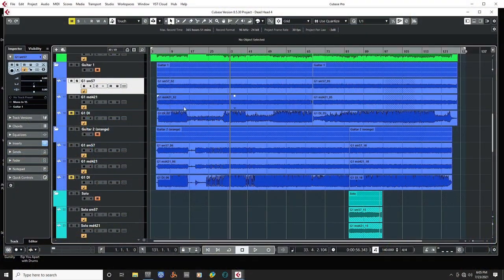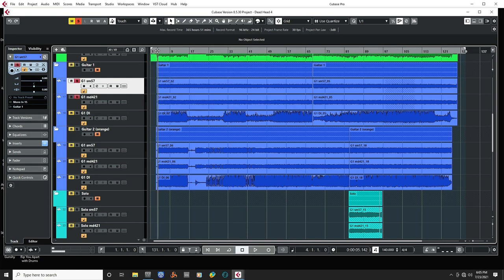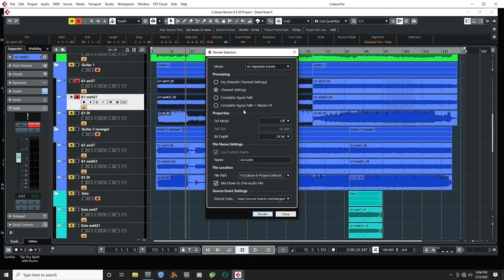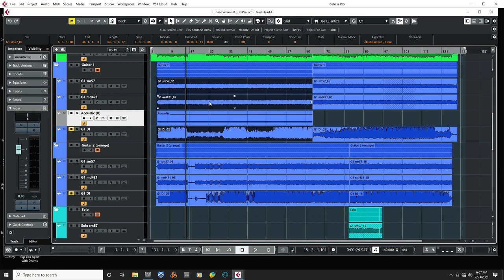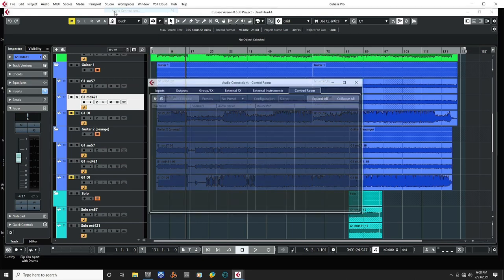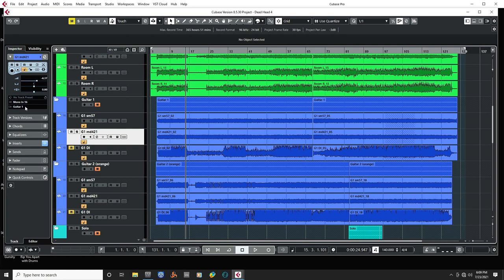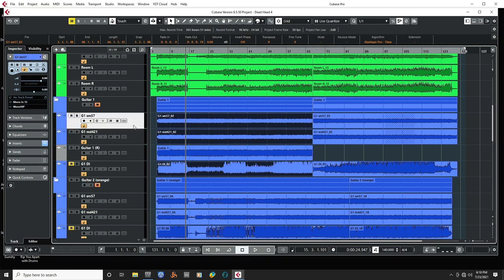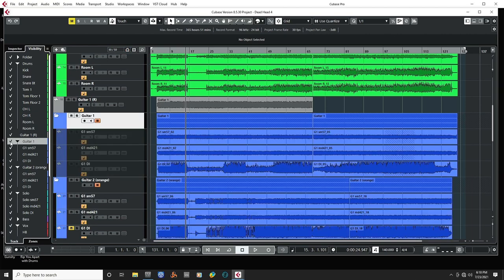Render In Place multiple tracks in Cubase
Quick Tip video on how to render in place (RIP) multiple tracks down to a single mono track in Cubase. Just a little explainer on how to keep your mixes nice and neat when working as an audio engineer in any DAW. Happy workflow equals happy recording studio.